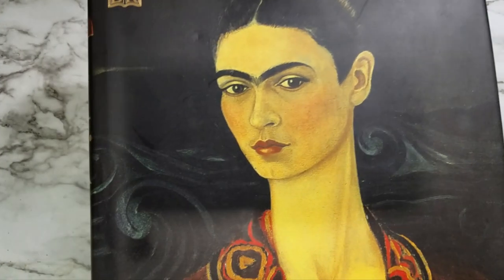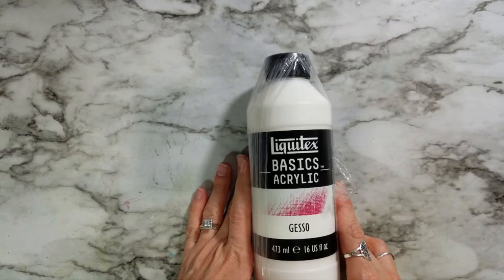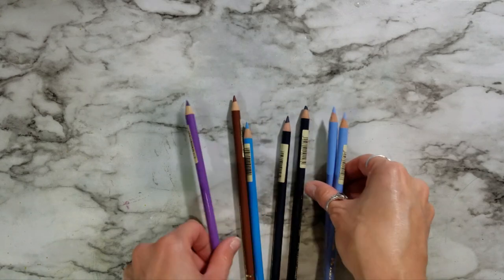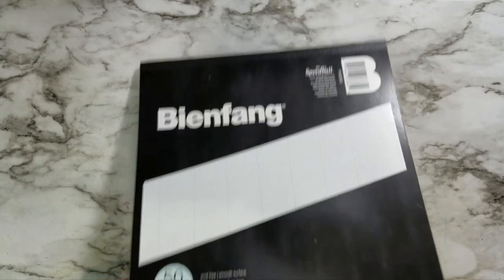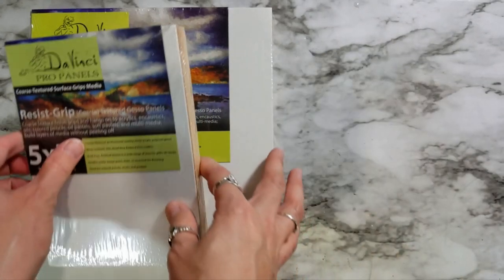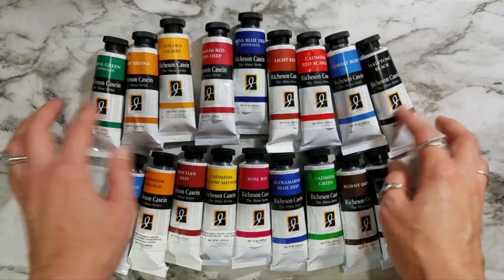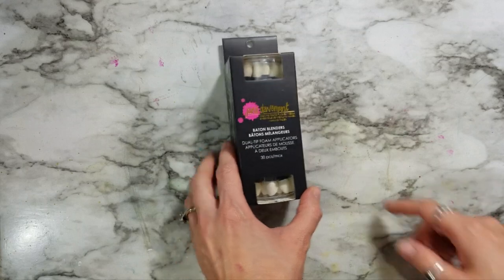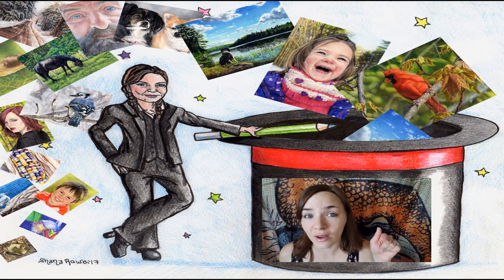Birthday Art Supply Haul 2020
I recently had a birthday, here's the loot I got as gifts and with gift cards!! 💖

Jane Davenport Wand Blenders
Staedtler Mars Lumograph Black set of 6
Camera Arm/Stand
Painted Landscapes: Contemporary Views (book)
Artists: Their Lives and Works (book)

Music: "Spirit of Philadelphia-March to Victory" provided through my video editing software Coral VideoStudioX10.
Piano sound in beginning is my own.